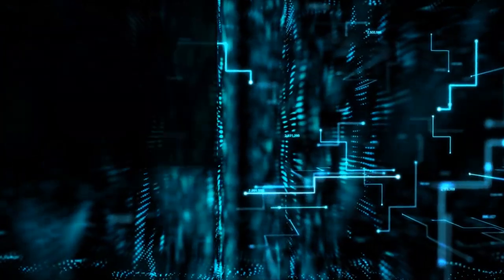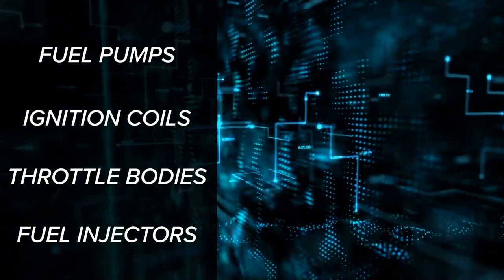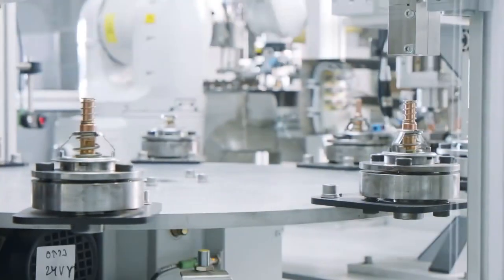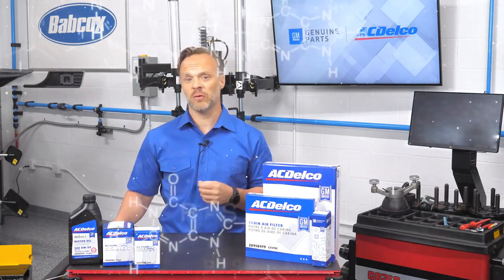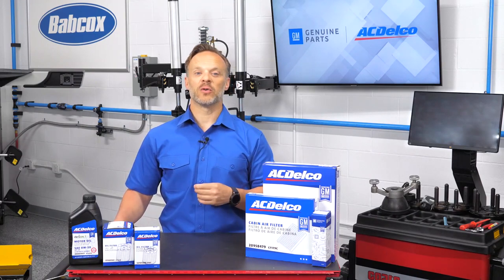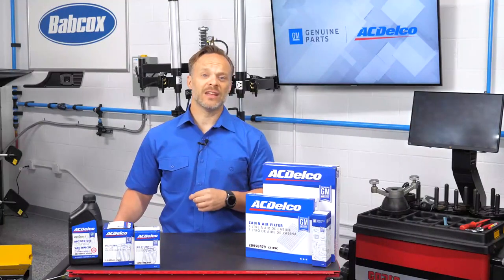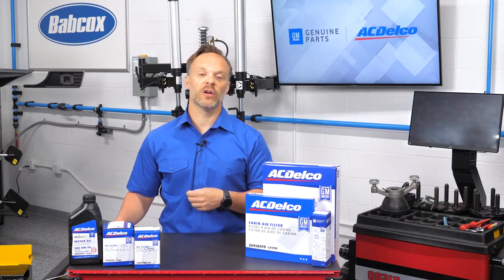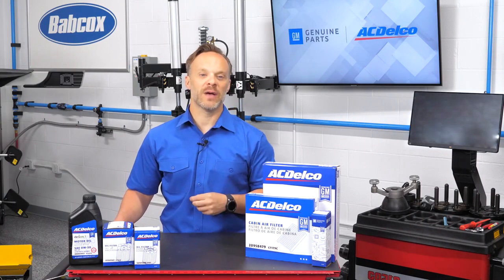Under The Hood, Little Things Make A Big Difference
Underhood components designed for your car make your car operate most efficiently